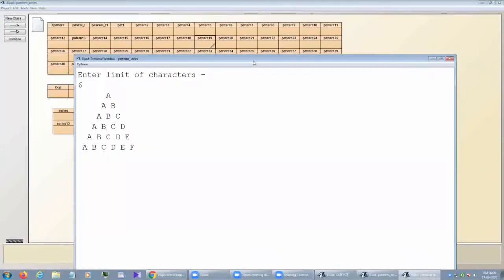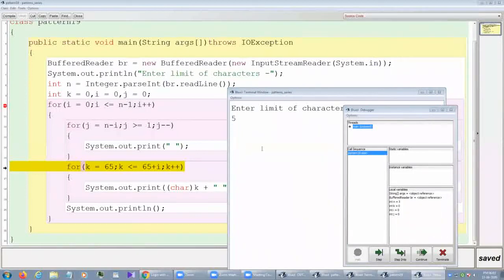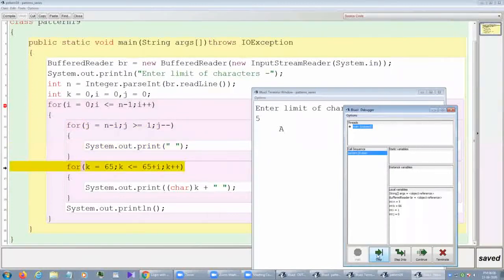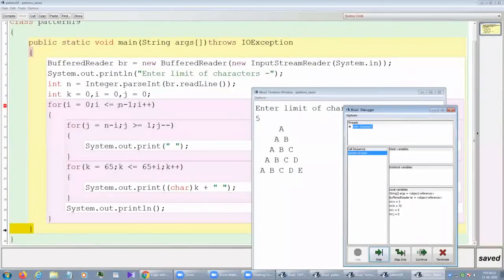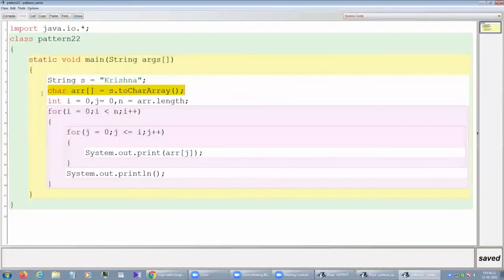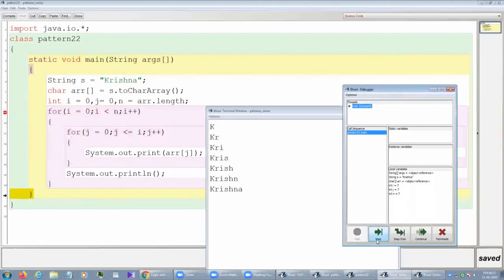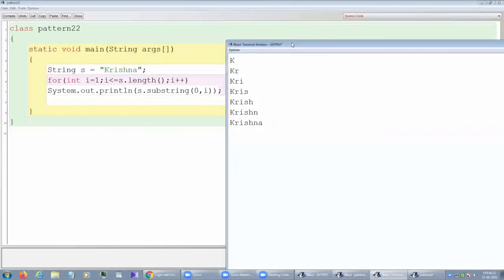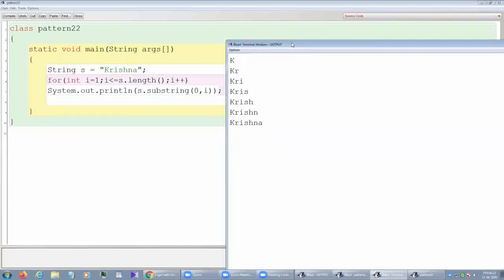SAMPLE JAVA PROGRAM OF PATTERN USING LOOP || ICSE CLASS 10 || ONLINE CLASSES